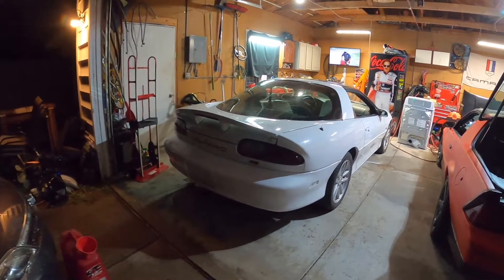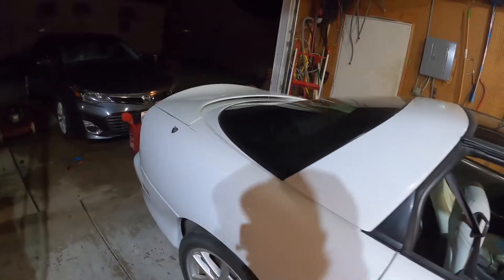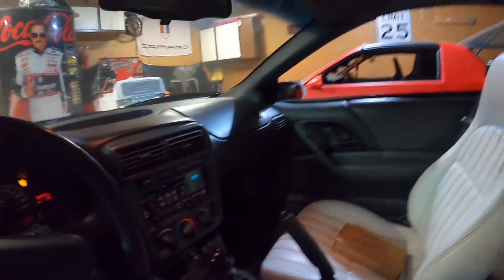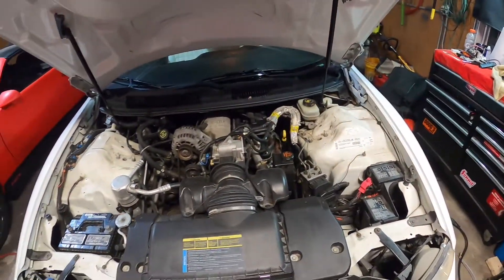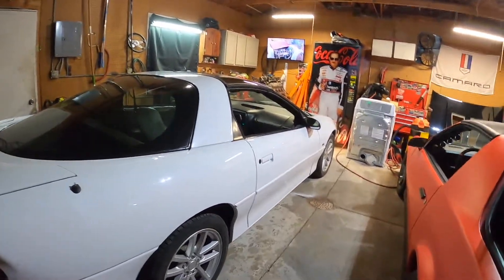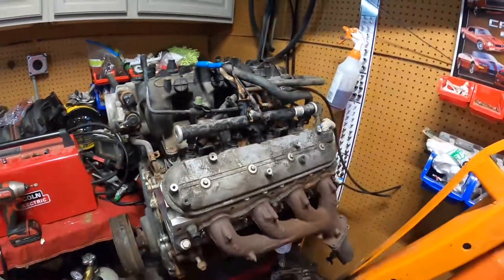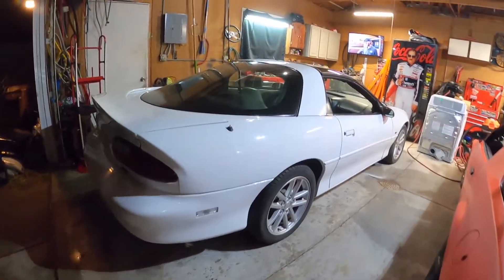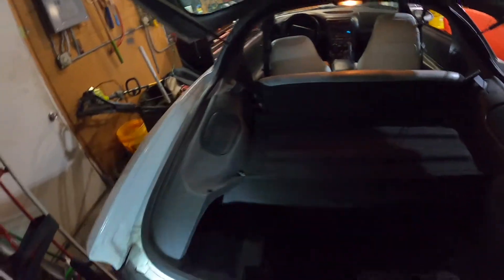INTRODUCING MY 99 CAMARO LS SWAP PROJECT CAR!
just a quick video of me giving you a walk around my 99 Camaro soon to be ls swap project car!!